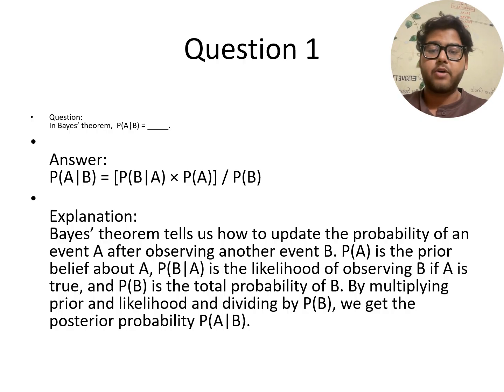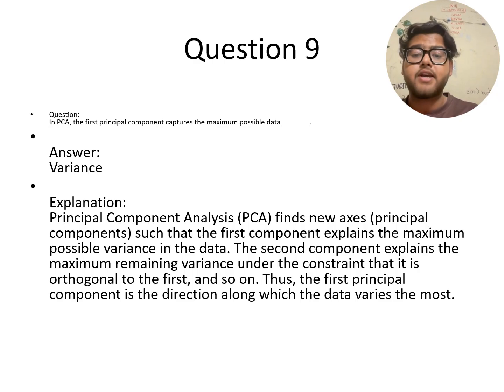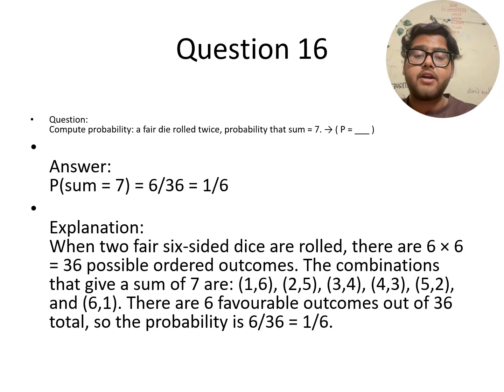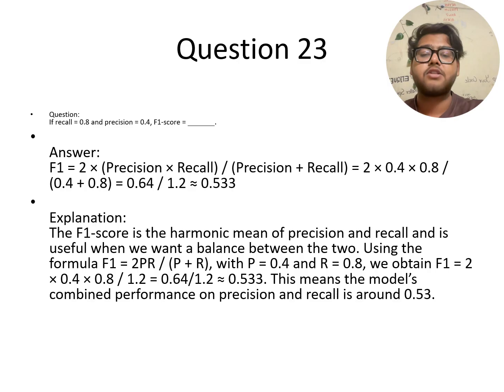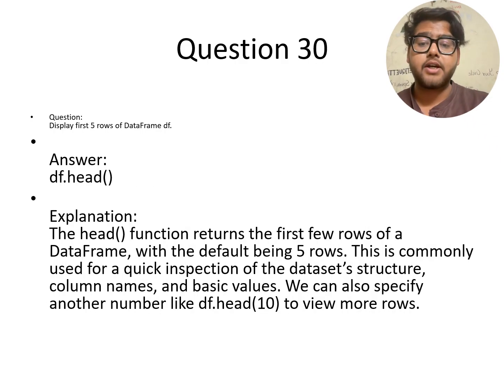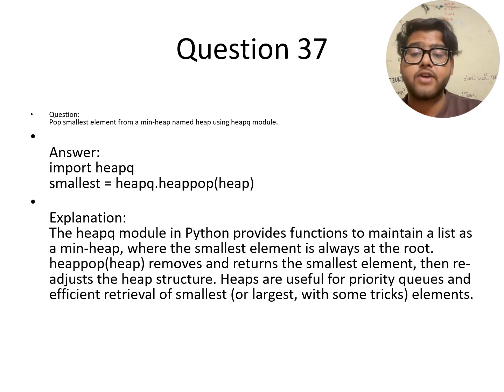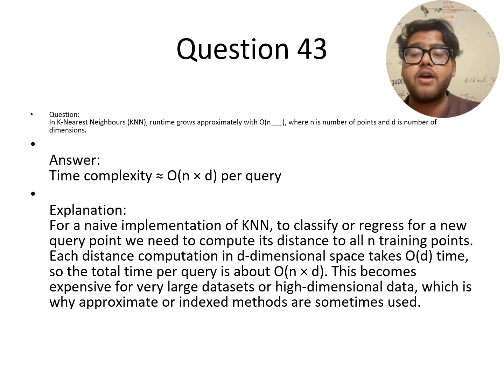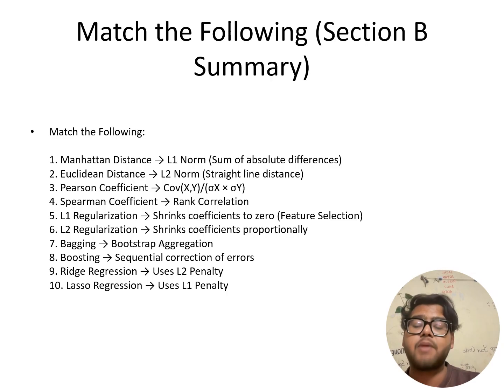Data Science 2nd Internal 2025